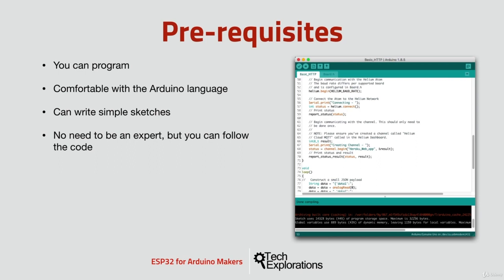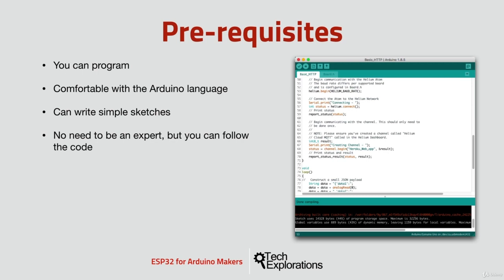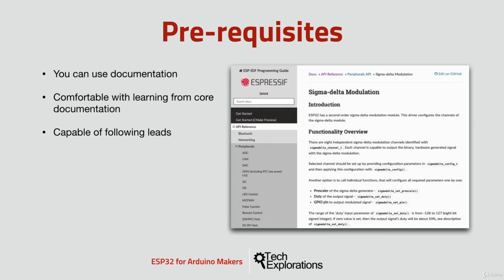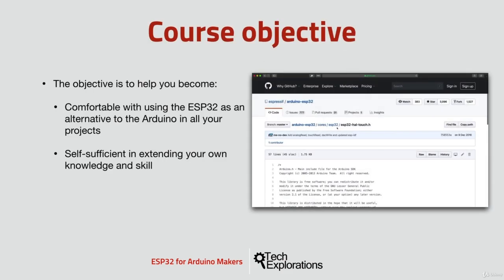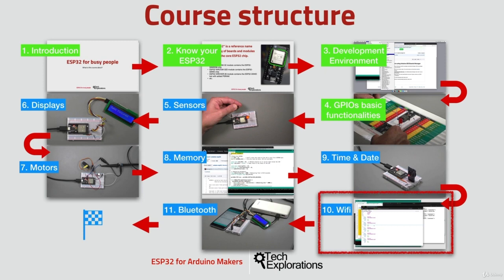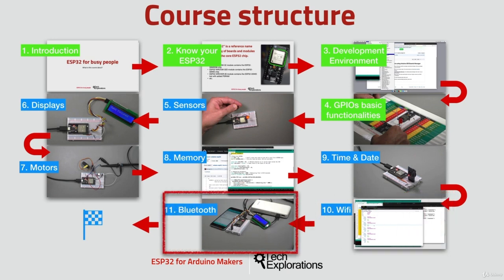1 01 10 What is this course about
First course